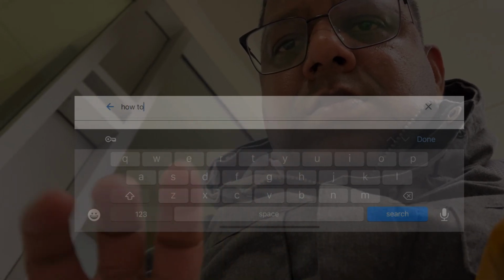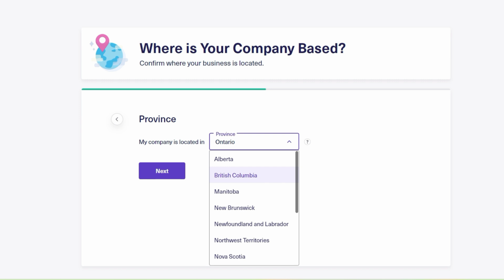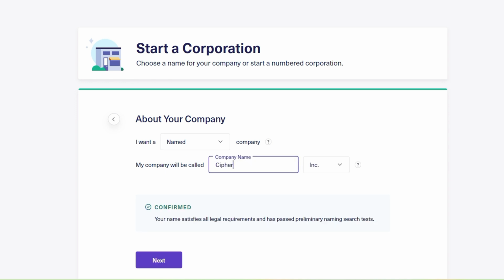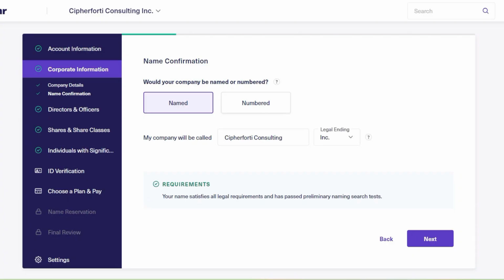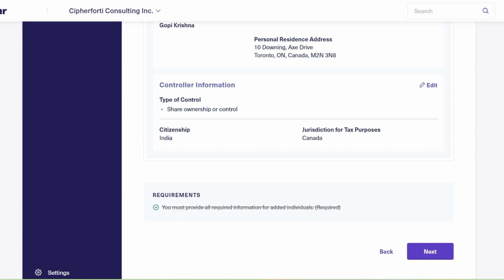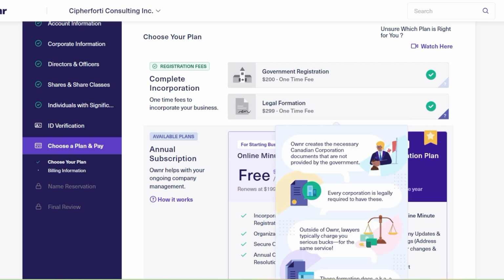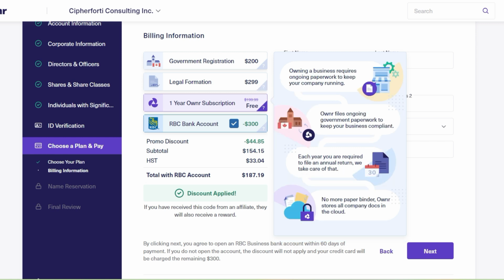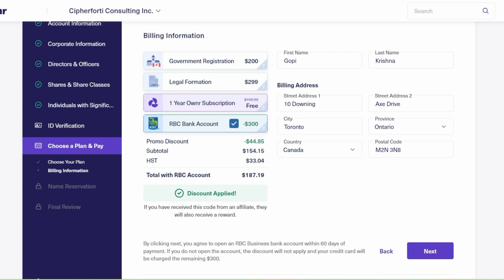How to Incorporate a Business in Canada (as a Consultant)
🌟 Register Your Business with Ownr

Ownr makes incorporation incredibly easy, providing step by step instructions that anyone can follow. As a consultant this is by far the most interactive website to incorporate business.  Ownr goes the extra mile by offering free services, including a digital minute book to keep your business documents organized and accessible anytime, anywhere.

Plus, if you're looking to open a business bank account, Ownr has partnered with RBC to offer you an exclusive discount!

Keep watching Canada Tried and Tested.